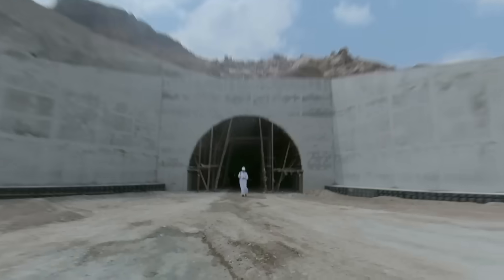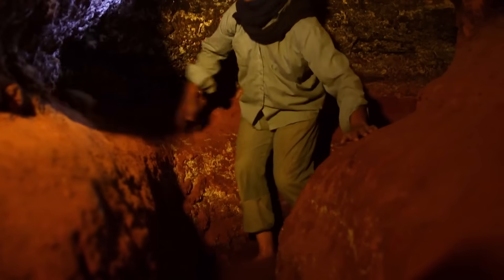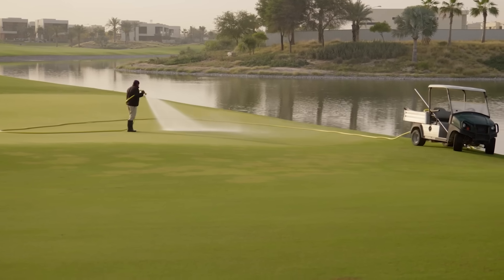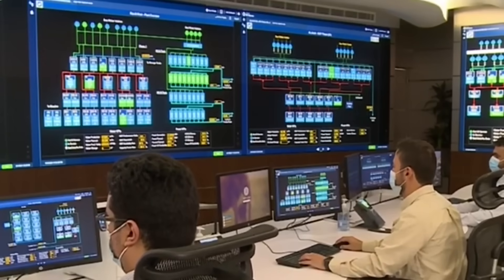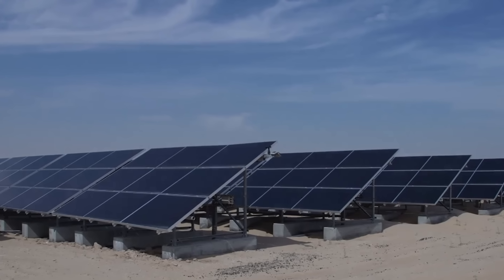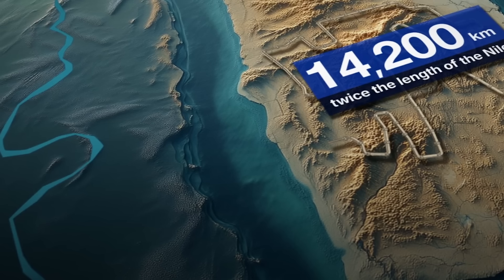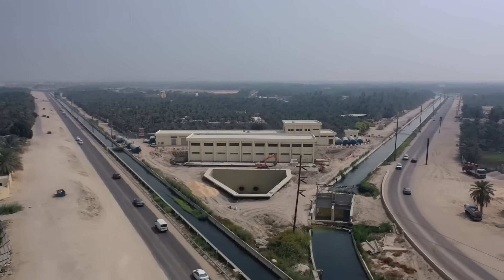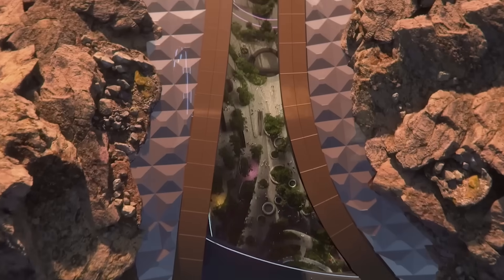Here's How Saudi Arabia Made Rivers Flow into the Mountains at 10,000 Feet High